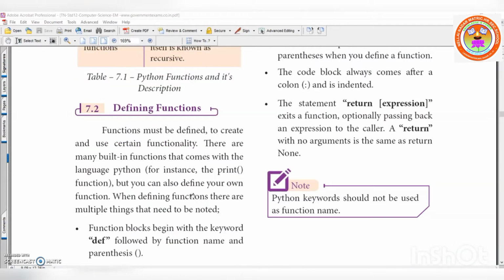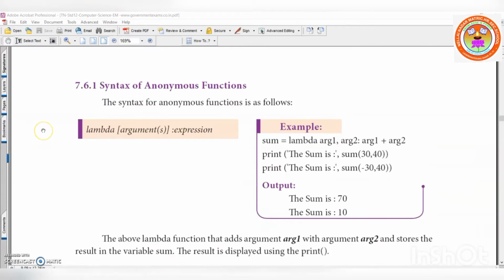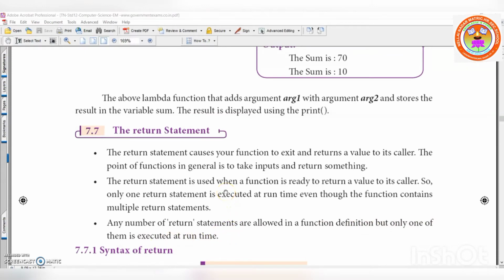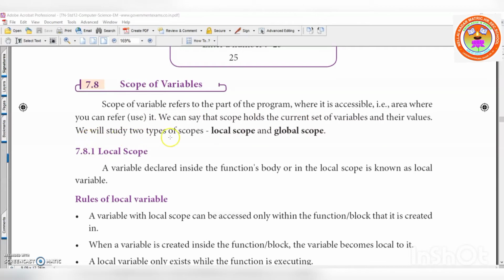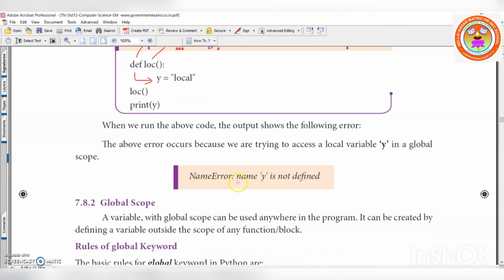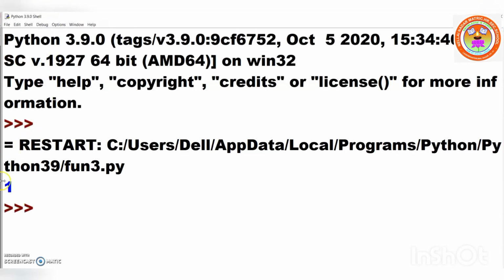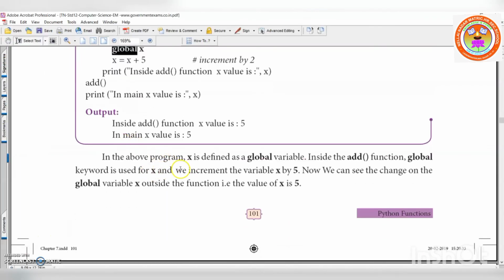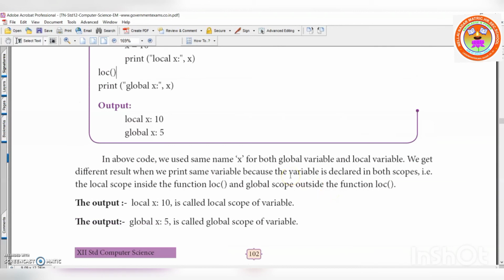STD XII COMPUTER SCIENCE(CH 7 ANONYMOUS FUNCTION)